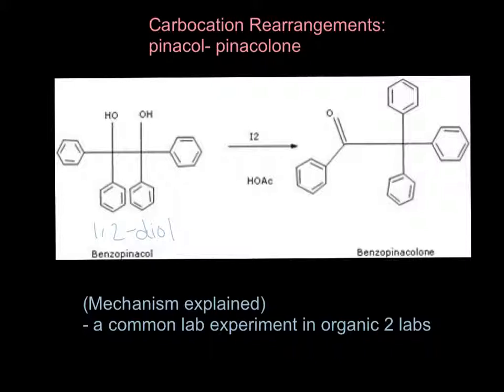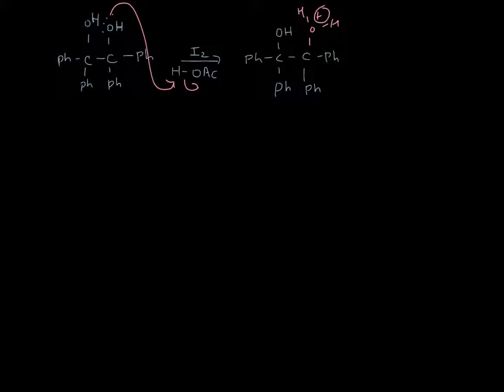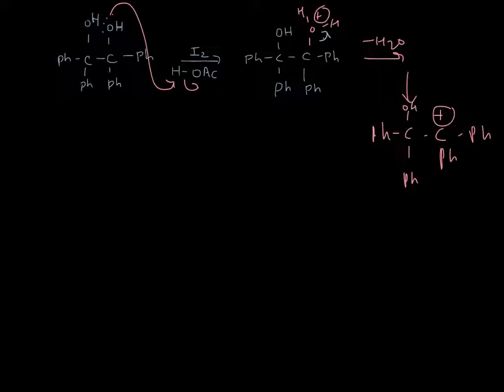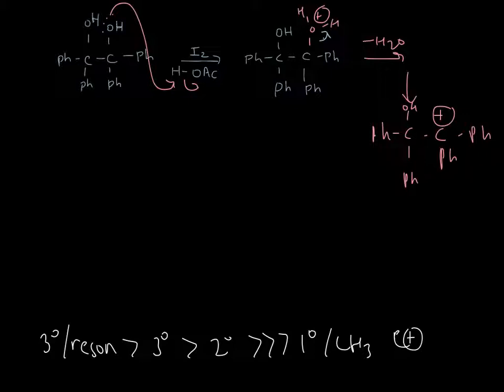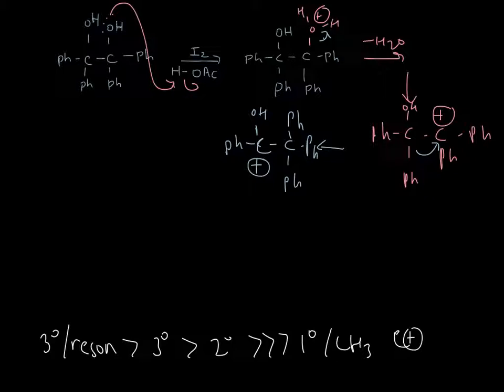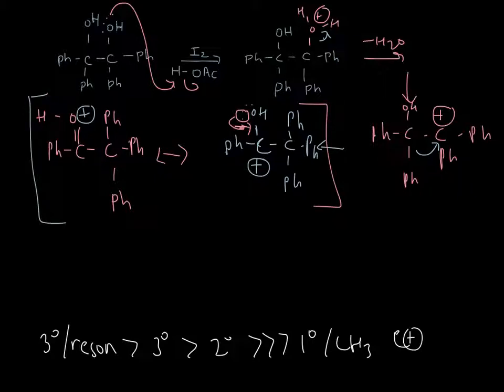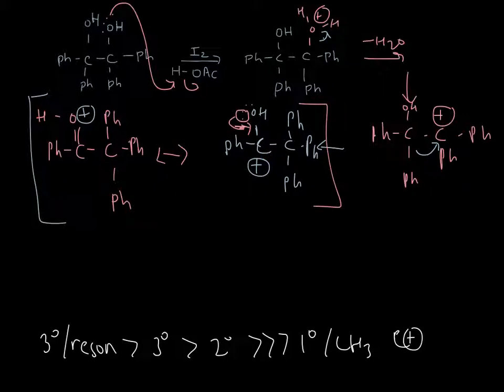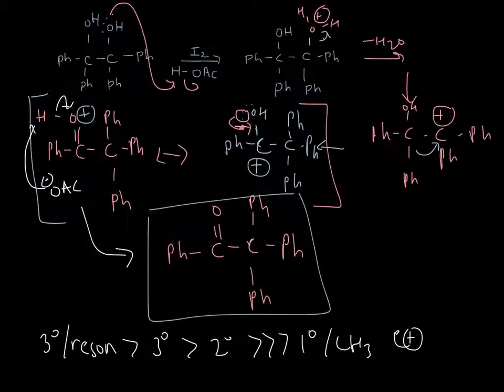Pinacol- Pinacolone mechanism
Carbocation rearrangements: pinacol- pinacolone mechanism